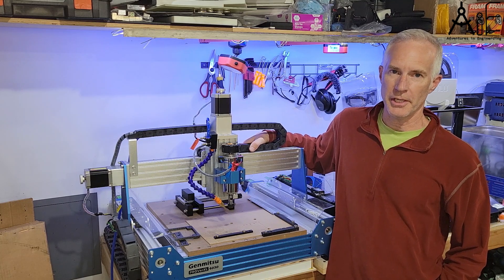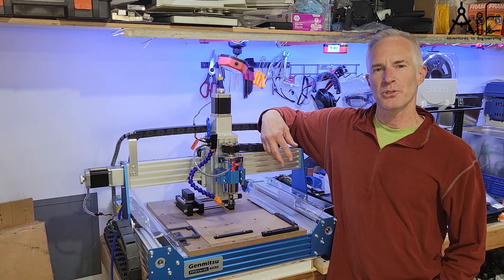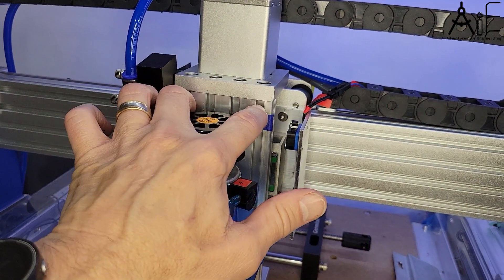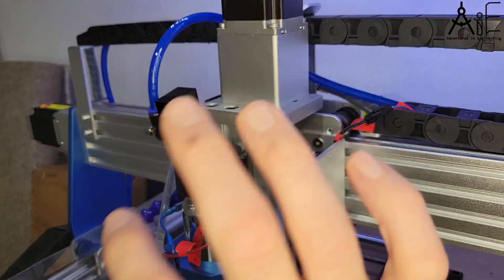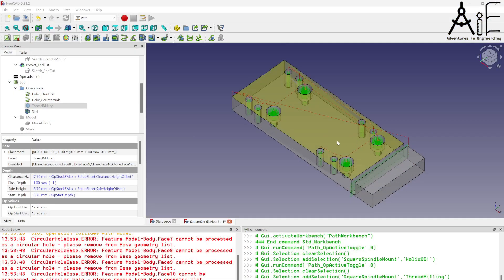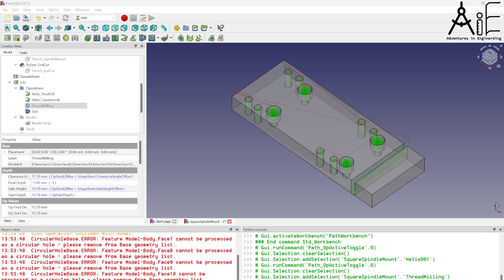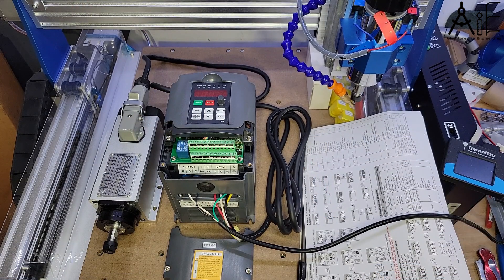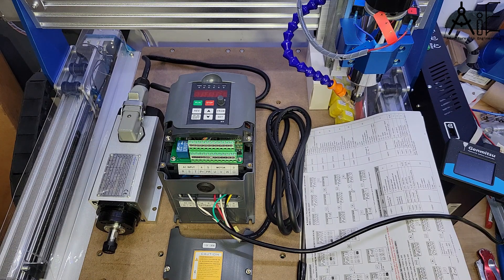CNC VFD Spindle Upgrade Part 1 - Genmitsu ProverXL Desktop CNC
It is never as simple as you hope it is going to be. I finally decided to upgrade to a more powerful VFD Spindle on my desktop CNC to get better performance based on viewer comments - thanks. But first, I have to make an adapter plate for the new spindle because each manufacturer seems to have their own mount spacing requirements. This got me thinking about improvements I could make in the process and how that might change the way I do this upgrade.  This video describes the changes, shows making the adapters, and shows some of the limitations of the machine with the low power spindle.

Action by Mr. Smith

Chapters:
0:00  Intro
0:47  Z Axis issue
2:15  The plan
3:59  Adapter plate
5:11  CAD and CAM setup
6:03  XYZ Probe
7:24  Cut thru holes
9:05  Threadmilling
11:55 Cut from stock
14:09 Part check
16:27 VFD next steps